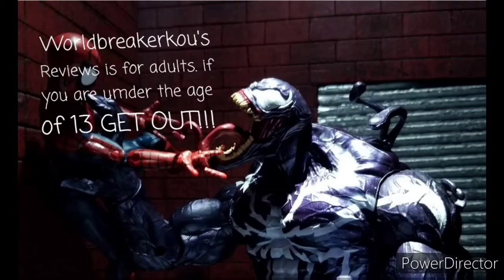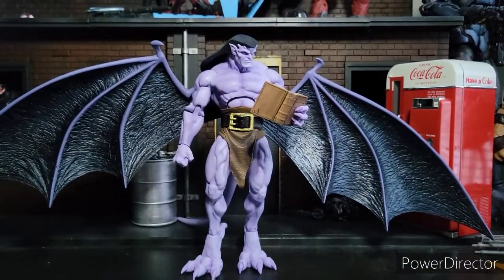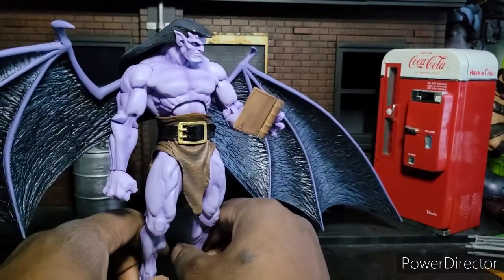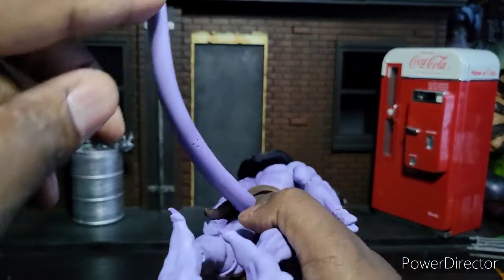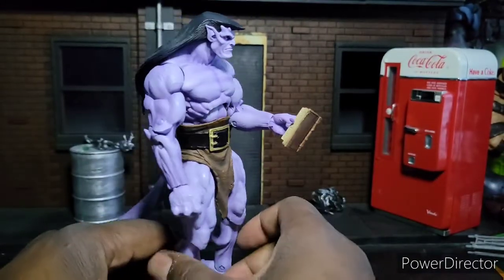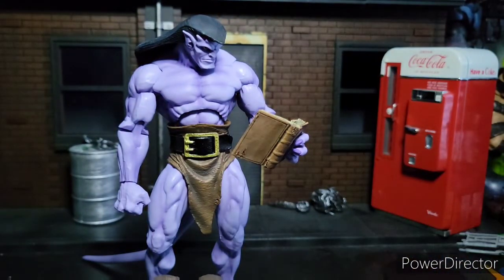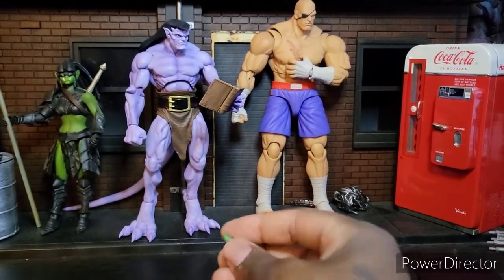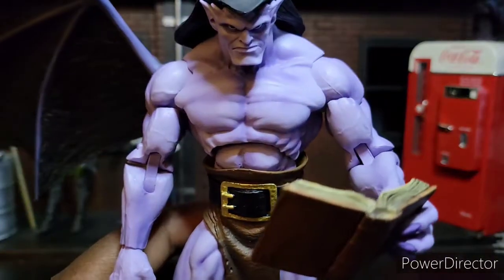Neca Goliath Review